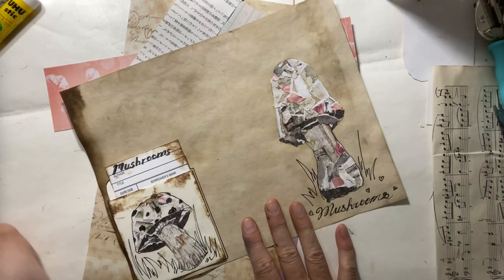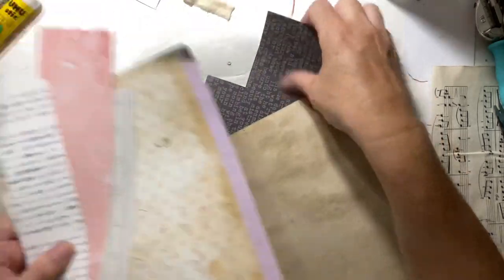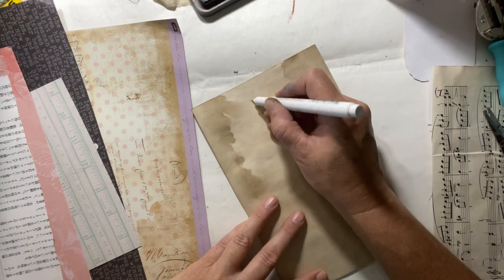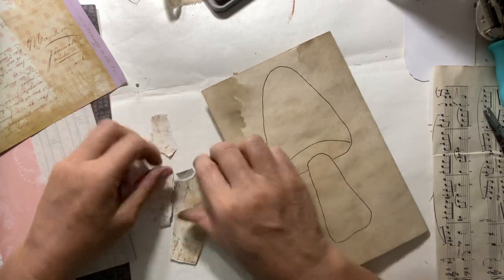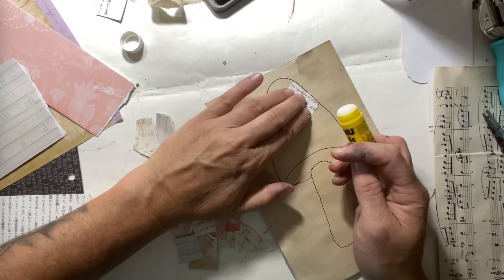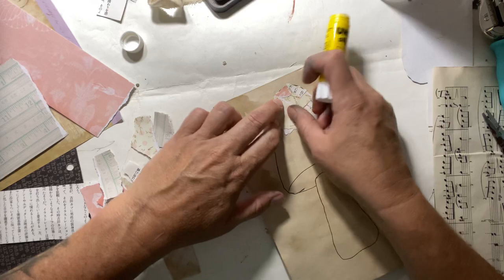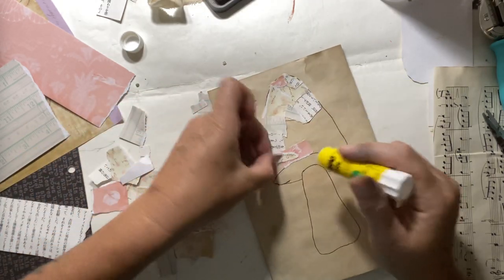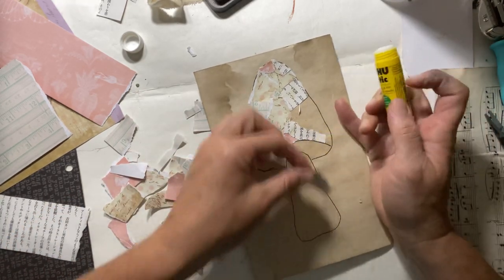Rip it up! -paper scrap art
Hi everyone. Welcome to the creative cove. Today I wanted to use up my scrap paper while creating some textural elements for my journals. This is a fun way to create all kinds of shapes and ephemera. Detailed work or abstract, it is just so much fun.
Happy creating!